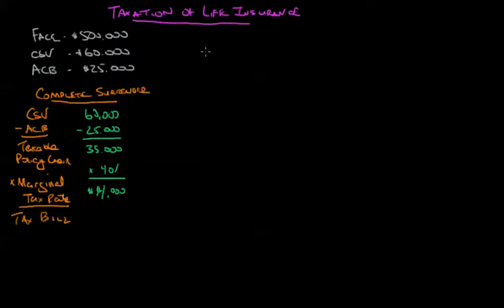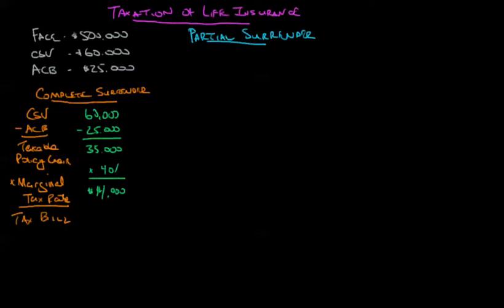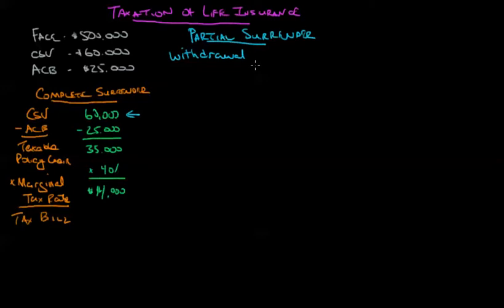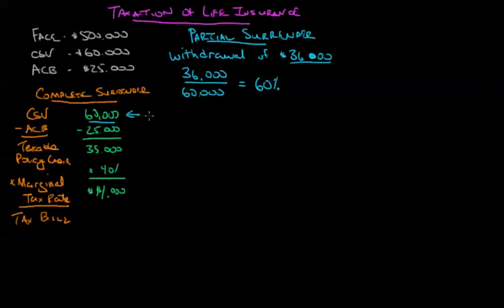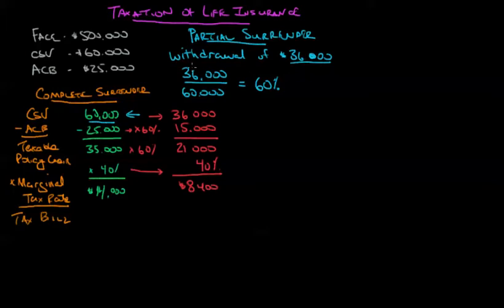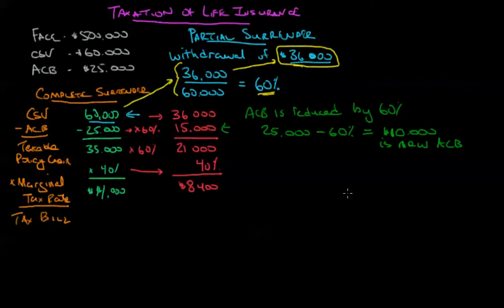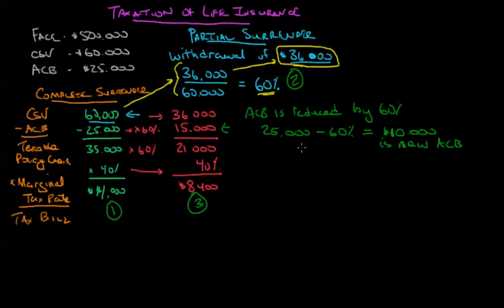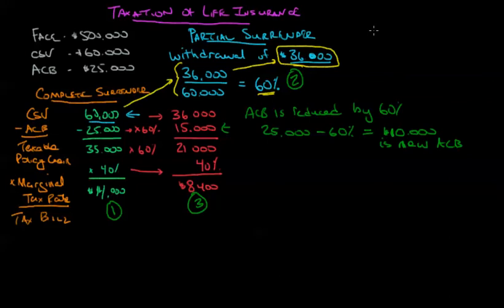Taxation of Life Insurance II Partial Surrender 2014